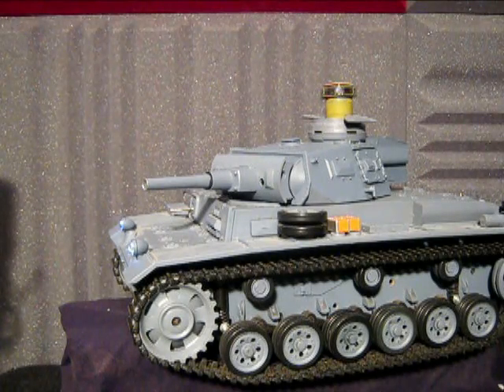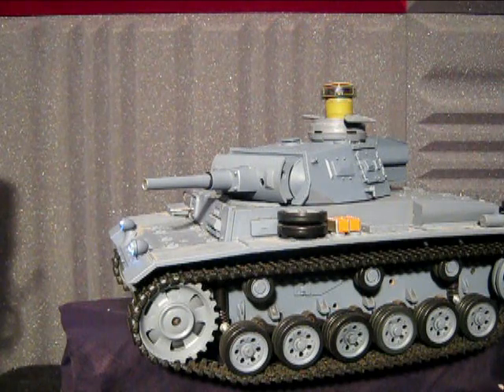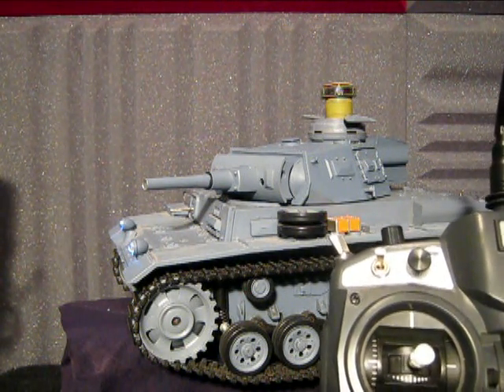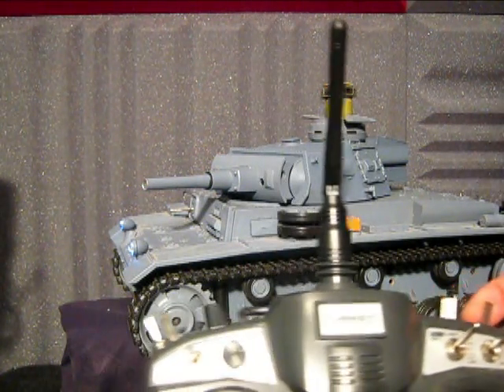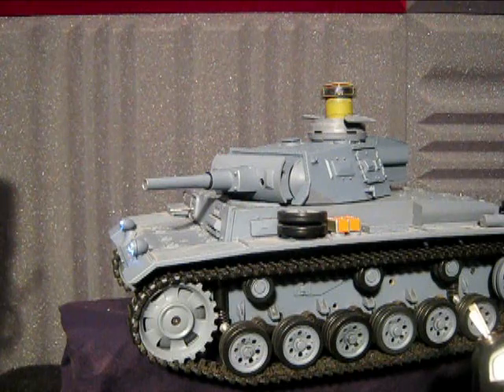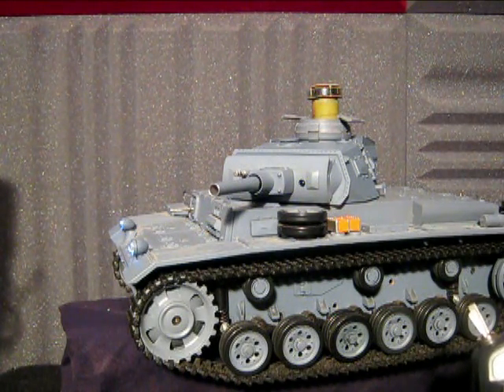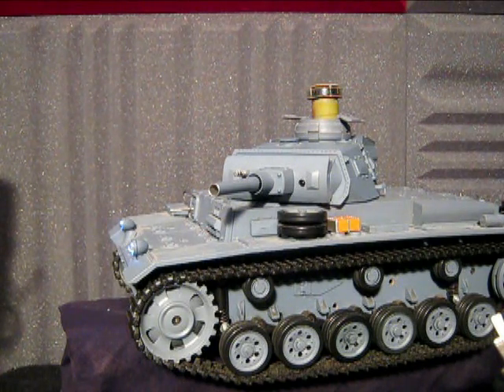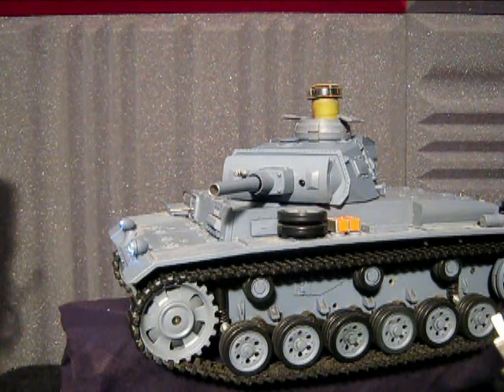Demo of My Modified Recoil Unit using the Airsoft Casing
My simple modification of the Heng Long Airsoft casing to provide a servo controlled recoil unit for Heng Long Tanks.